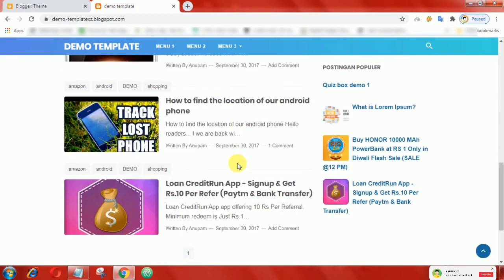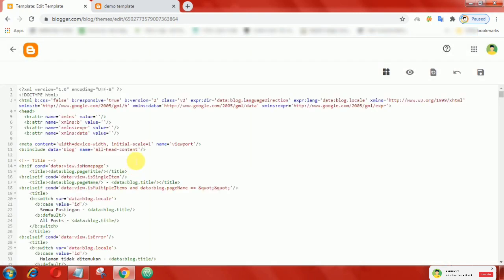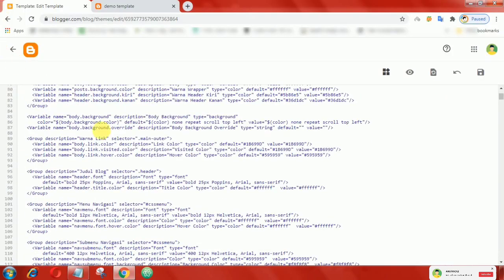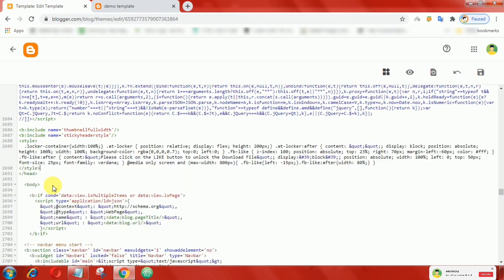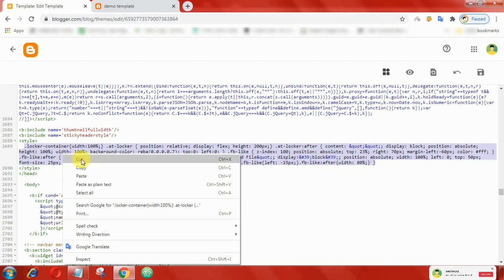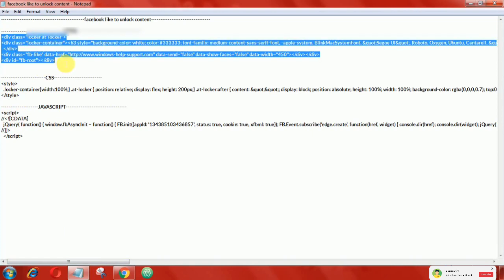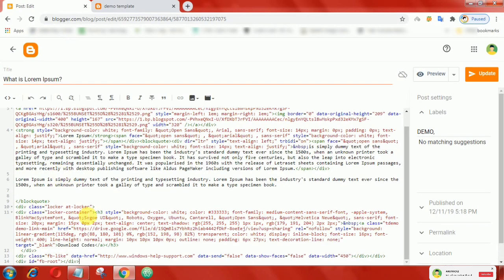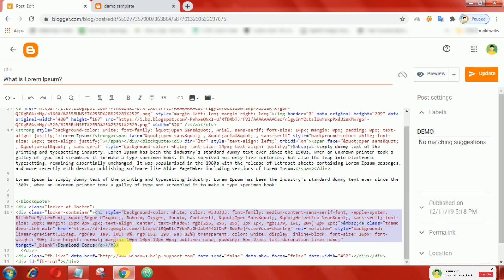Responsive Social Content Locker For Blogger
Content lockers can be an effective way of growing your email list, gaining more followers on social media and getting your content shared with a wider audience.

©️AnuTrickz